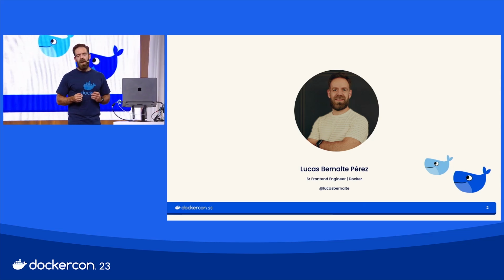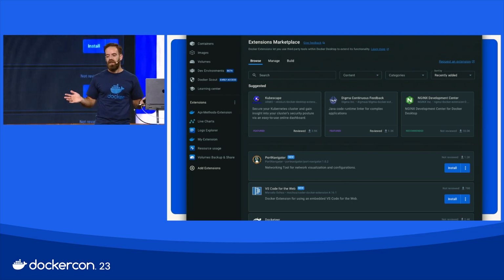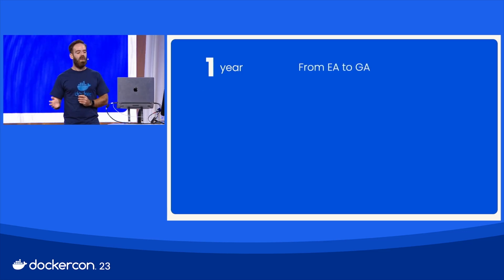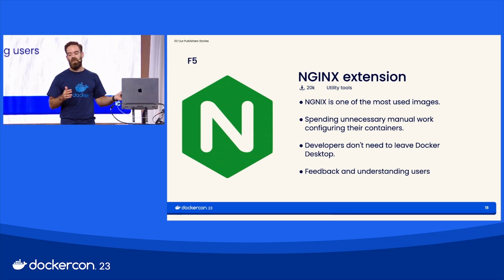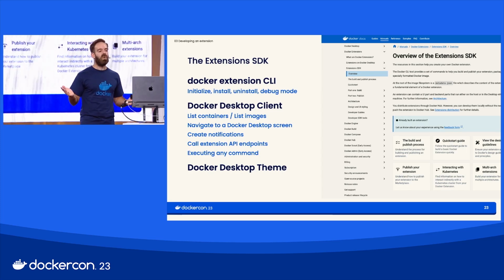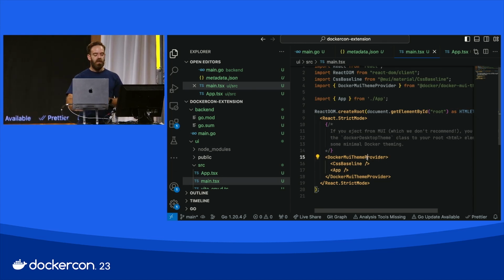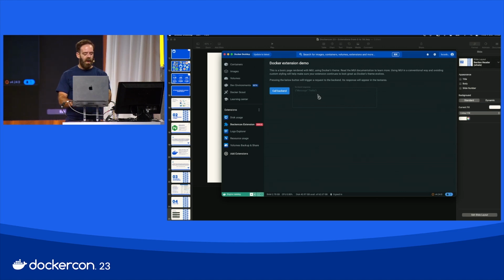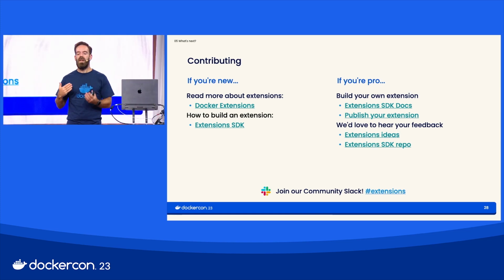Docker Extensions: From 0 to 1 Million Installs (DockerCon 2023)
Docker Extensions lets you use third-party tools to expand Docker Desktop beyond its built-in functions. Docker Extensions exploded from 0 to 1 million downloads in less than a year. This talk explores the extensions in the marketplace created by partners and the community and how extensions help developers in their day-to-day lives.

With the Extensions SDK, everyone can build their own tools to improve their developer workflows and share them with the community. In this talk, we'll build a new Extension from scratch and see all the capabilities users have for creating tools tailored to their use cases. We'll review the different technologies we can use to build an extension and use the best practices we recommend. We'll also submit the extension to the marketplace. Also, hear about our future plans as we discuss awesome new stuff that's just around the corner.

Presentation: Docker Extensions: From 0 to 1 Million Installs
Speaker: Lucas Bernalte Pérez, Senior Front End Engineer, Docker Inc.